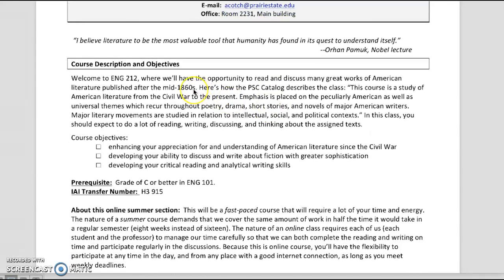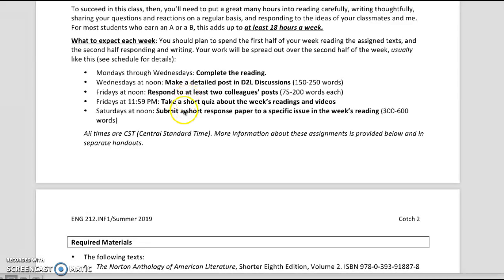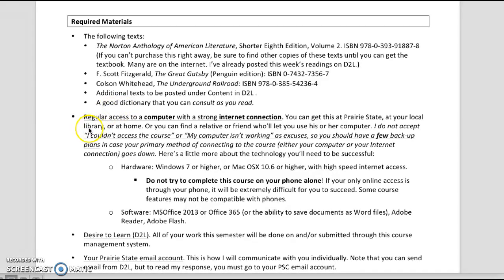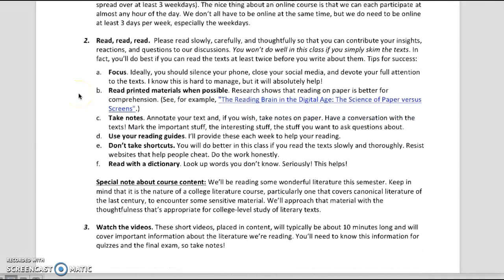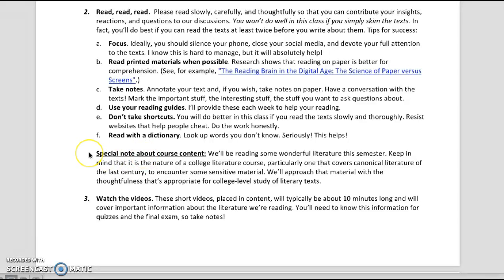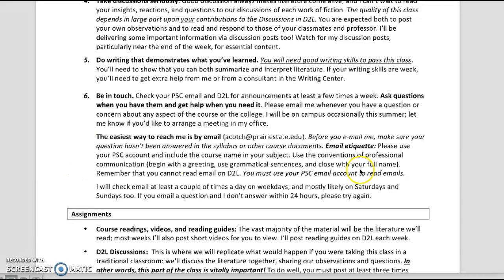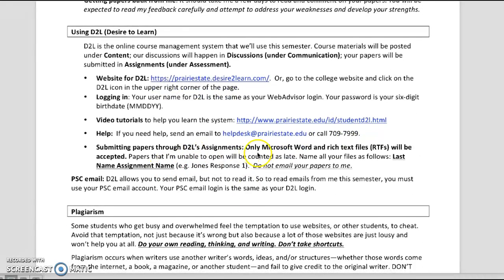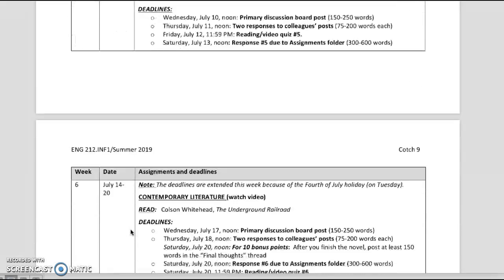Syllabus for ENG 212 Summer 2019